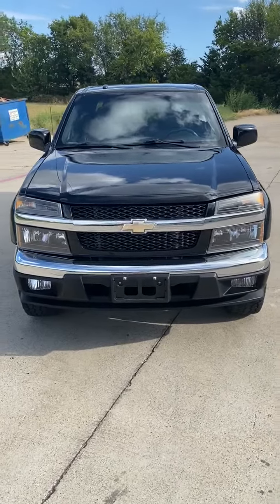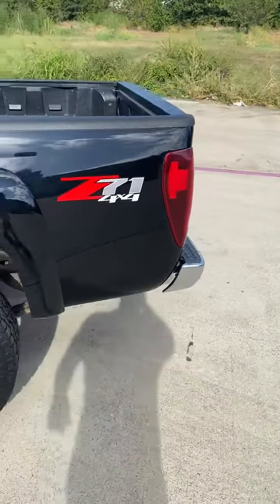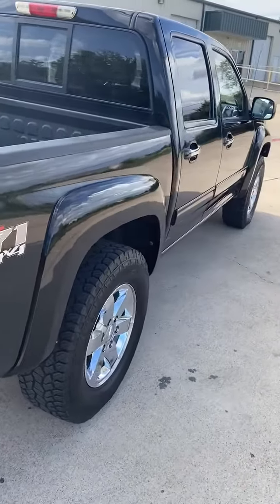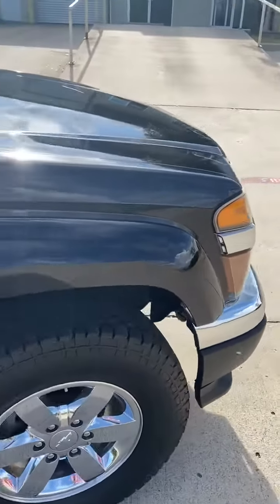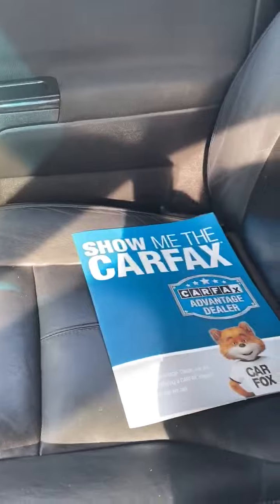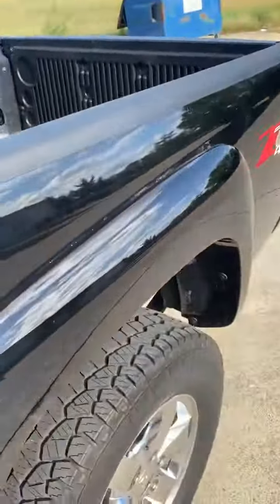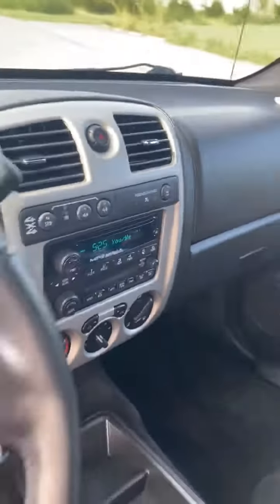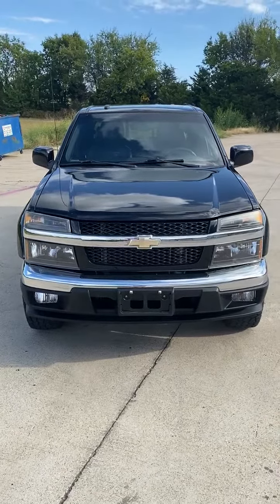2010 Chevrolet Colorado Used Arlington,TX Auto Paradise of Texas